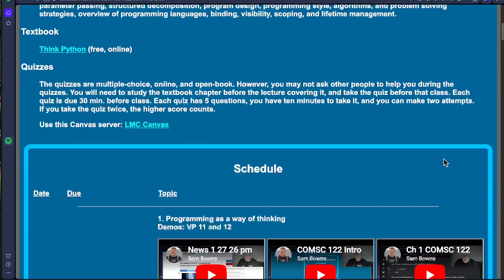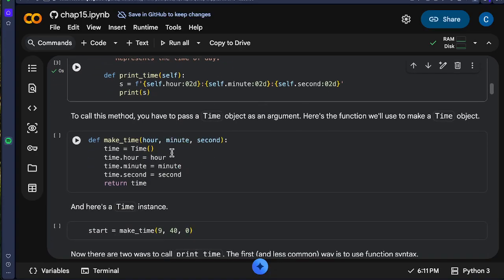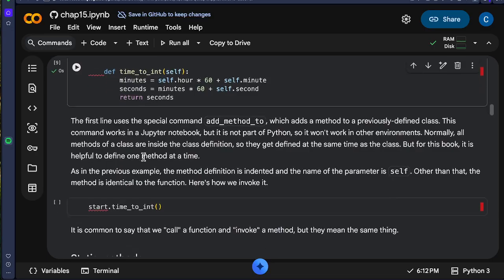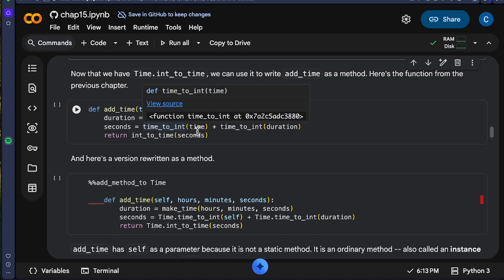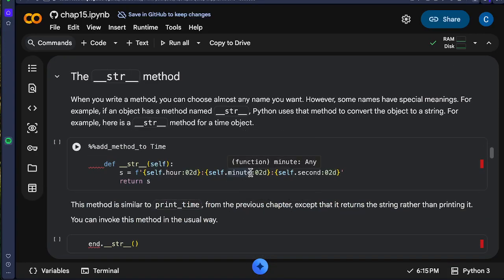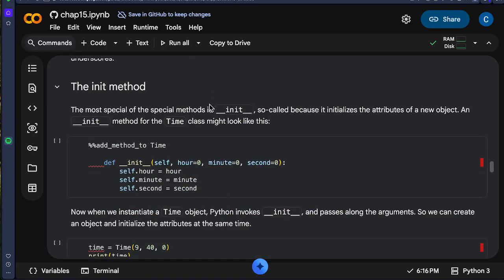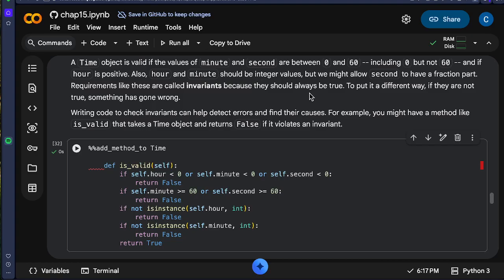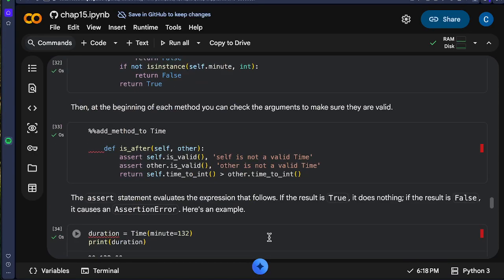Ch 15 COMSC 122